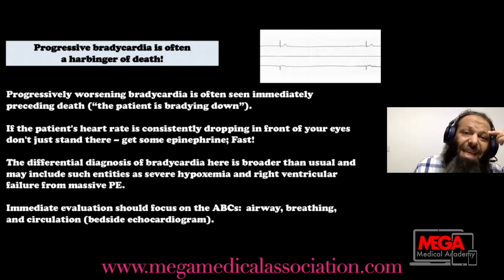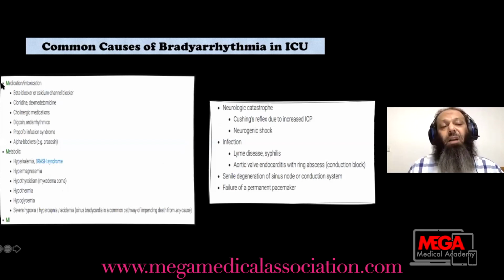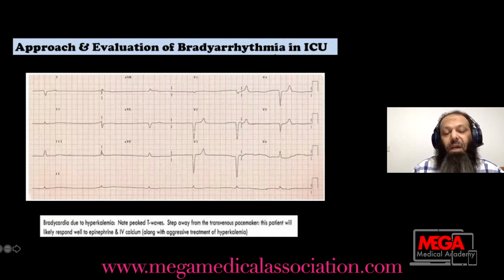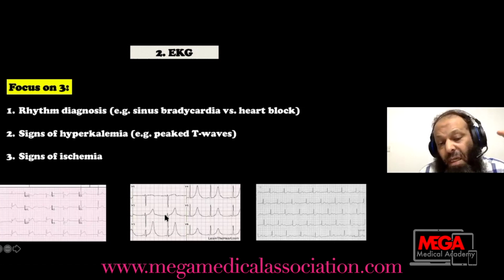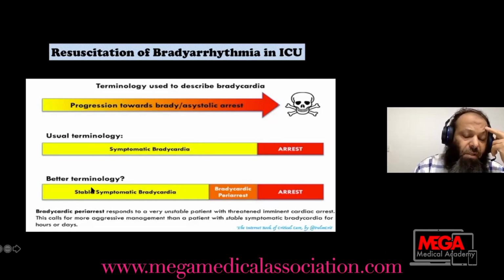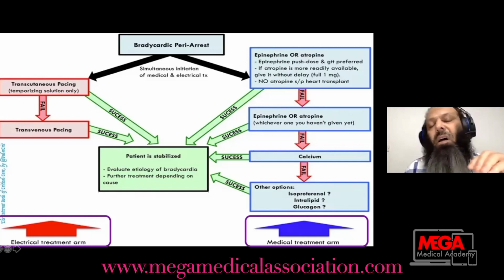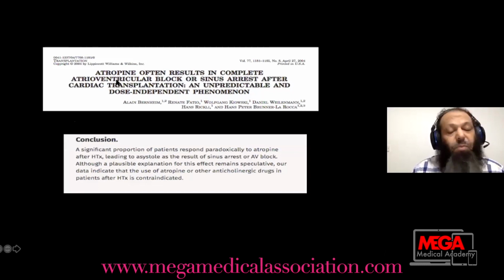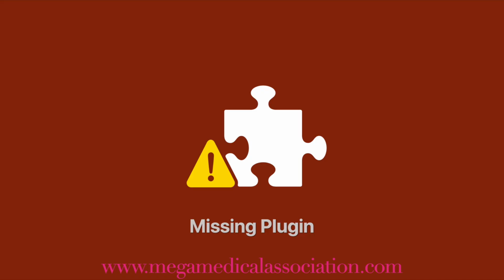Arrhythmia (Bradycardia ) by Dr Adel Hussien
Dr Adel Hussien teaches us uptodate management of bradycardia
ICU session